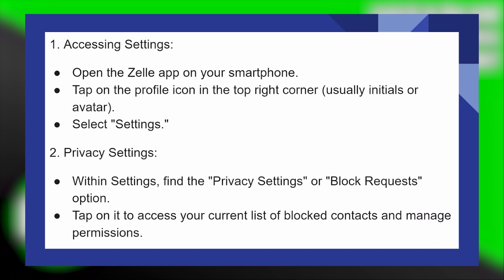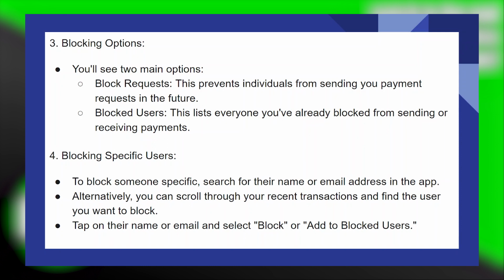HOW TO BLOCK ANYONE ON ZELLE 2025! (FULL GUIDE)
Take control of your financial privacy with our step-by-step guide on blocking users on Zelle in 2025. Safeguard your transactions and enjoy a secure digital banking experience with this tutorial, designed for ease and efficiency.